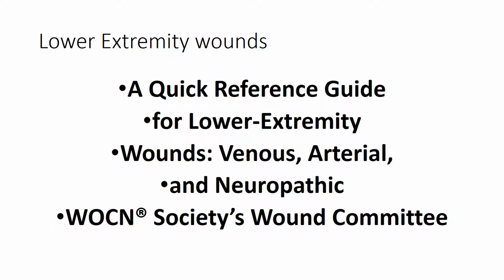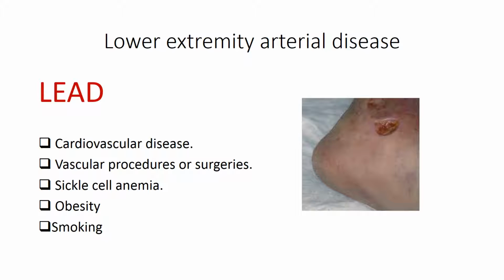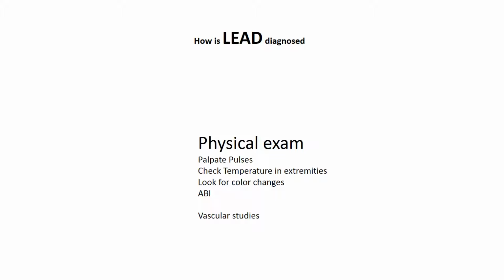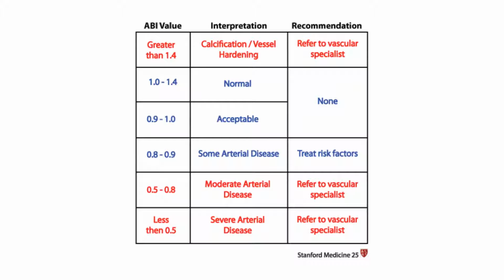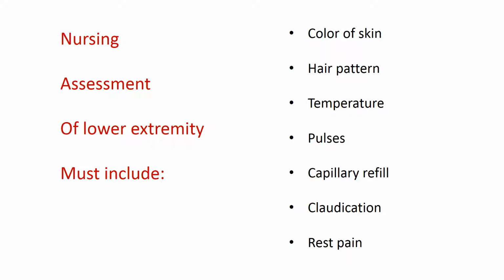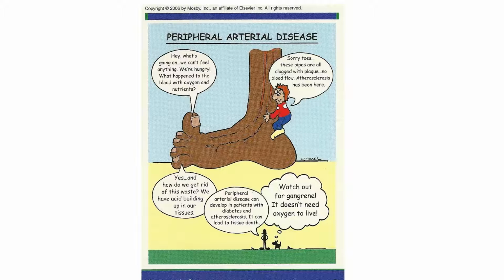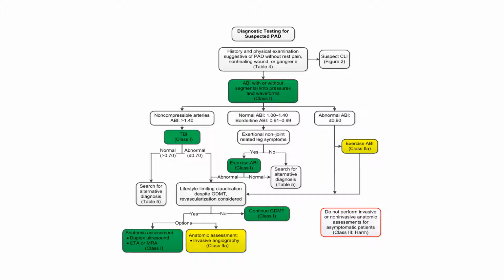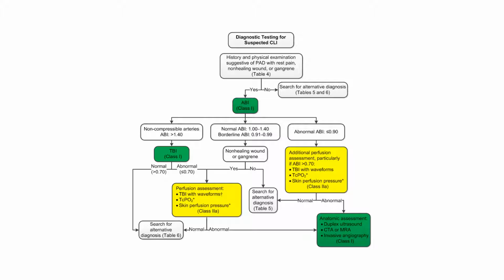Lower Extremity Arterial Disease